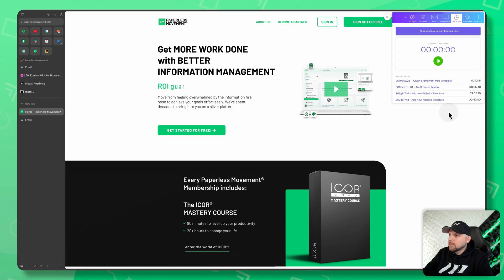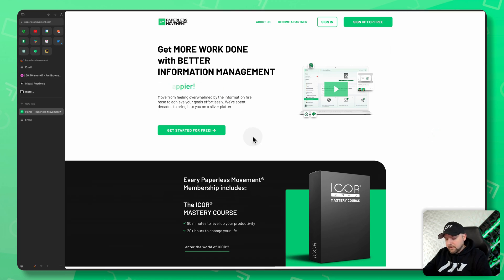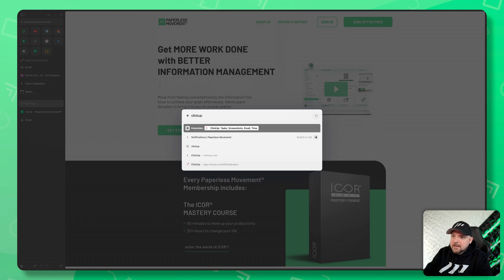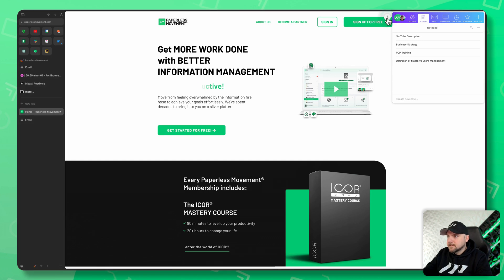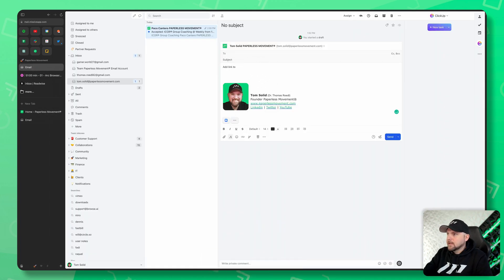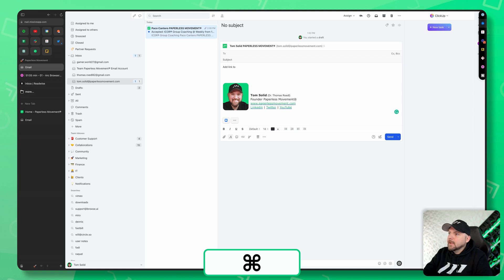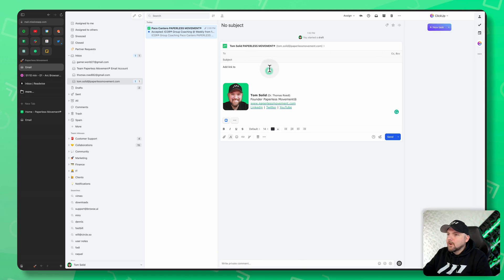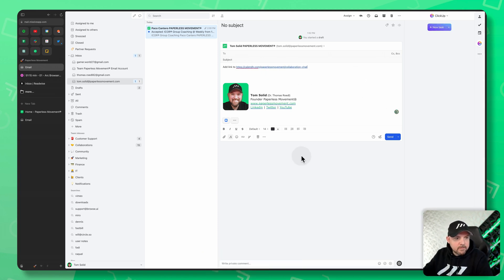How to use Chrome Extensions in Arc Browser 2023